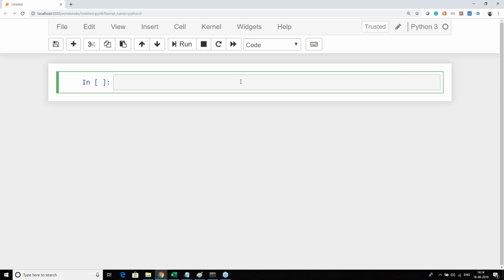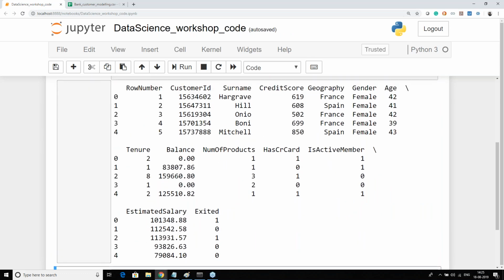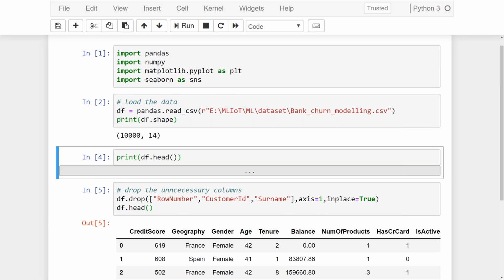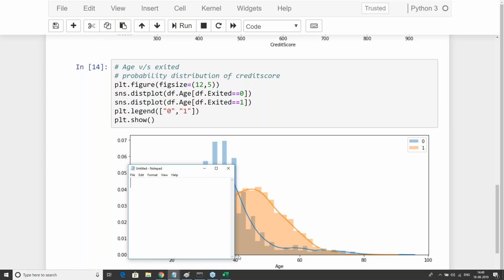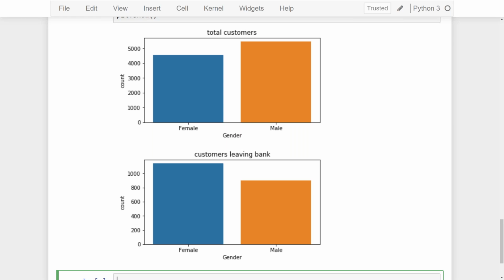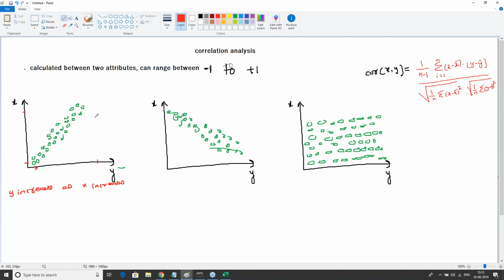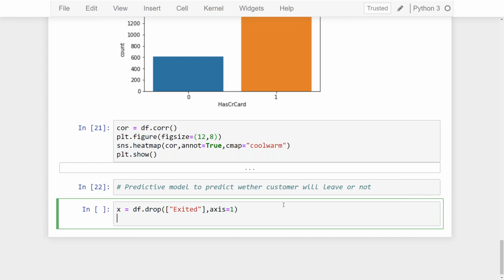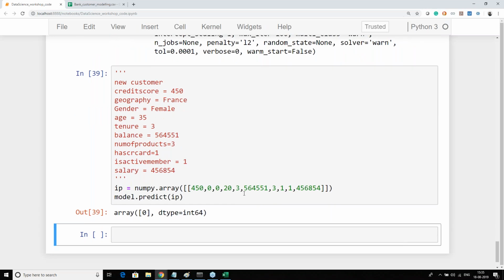Online Workshop on Data Science Part 2 by TechTrunk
Part 2 of Online Workshop on Data Science by TechTtrunk,
This Workshop Specially Designed for College Students and Working Professionals.